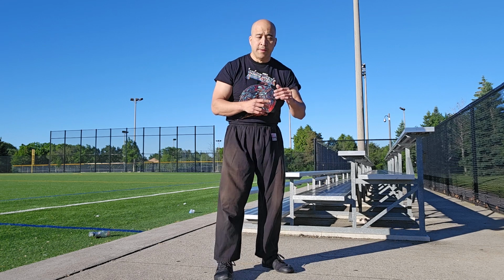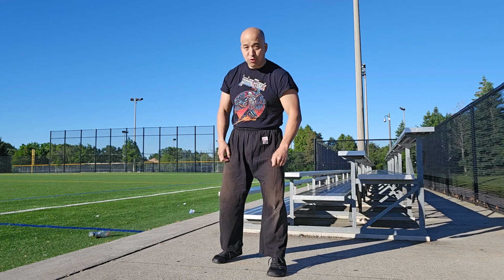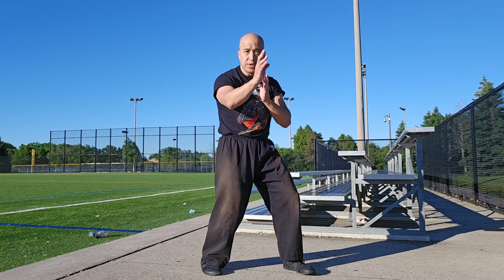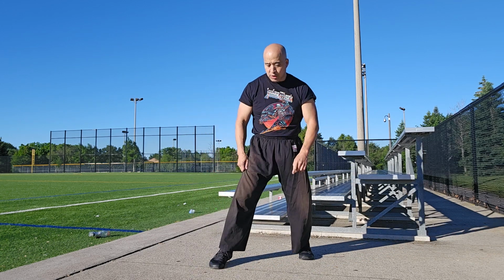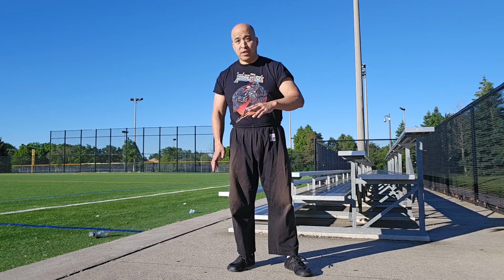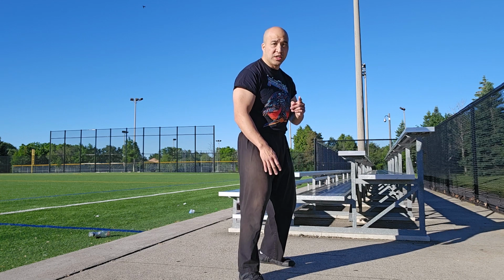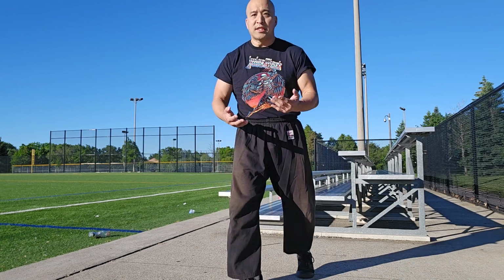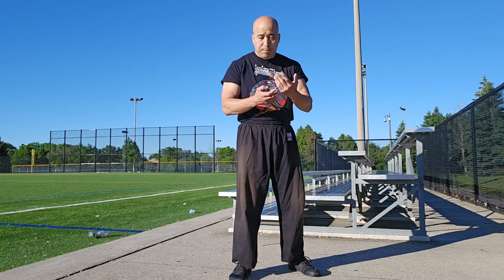COMBAT SATURDAY - COMPRESSION AND EXPANSION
One of the key concepts in all martial arts is compression and expansion. Let's take a look at that today.